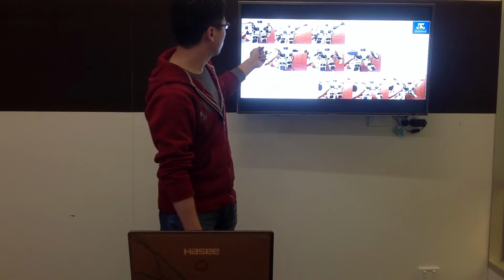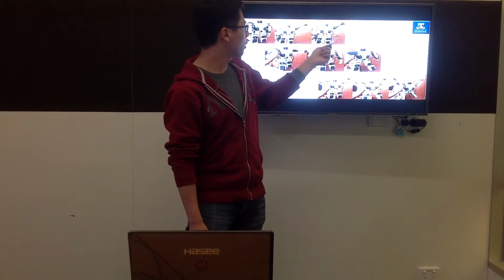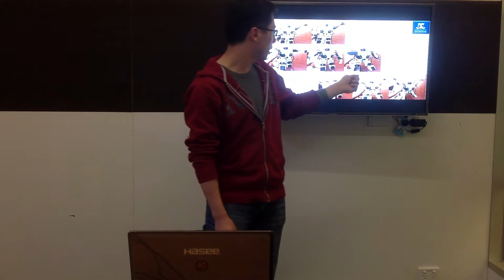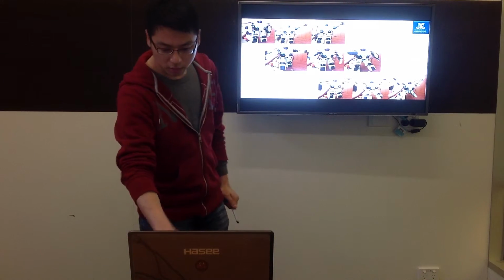STEP verbal practice